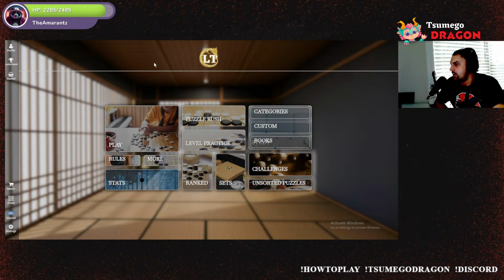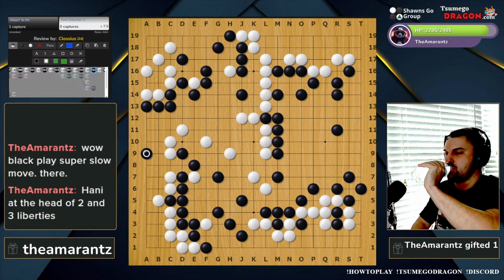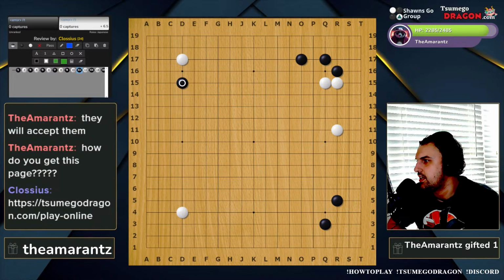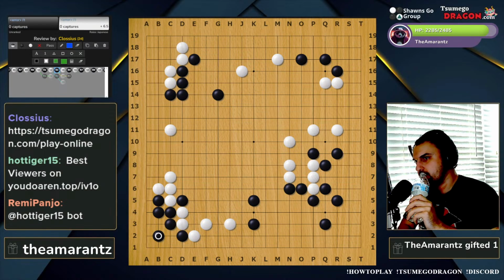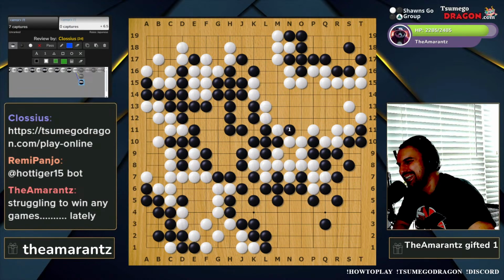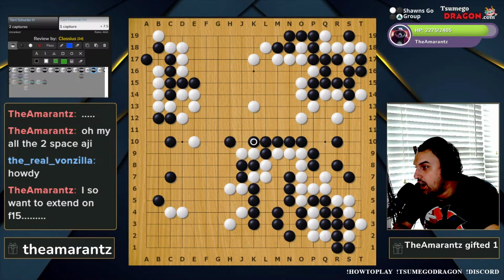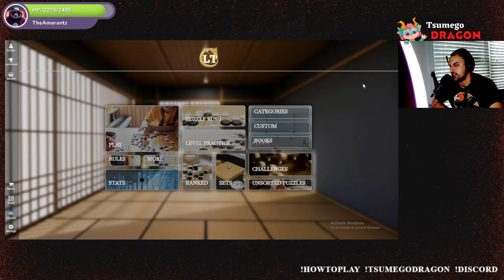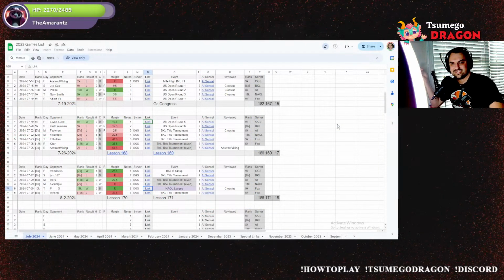Clossius is live!